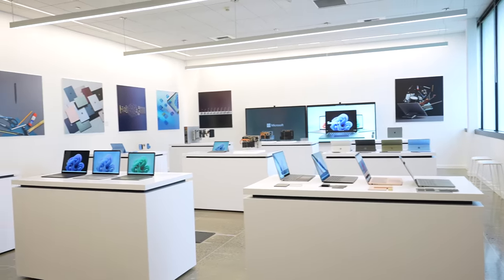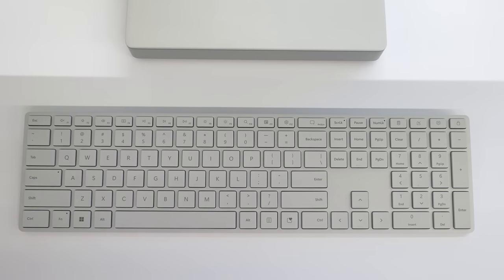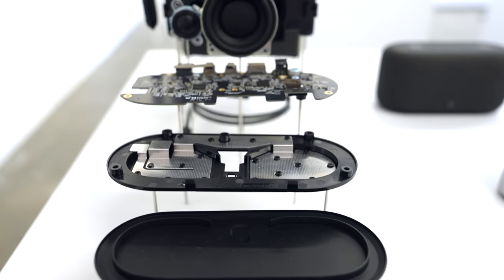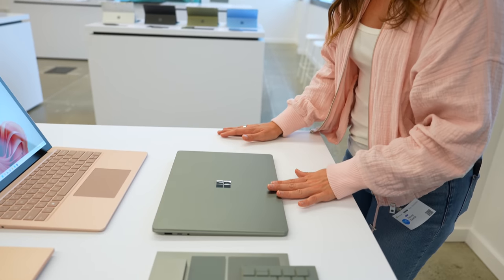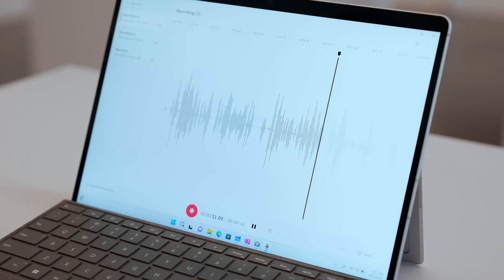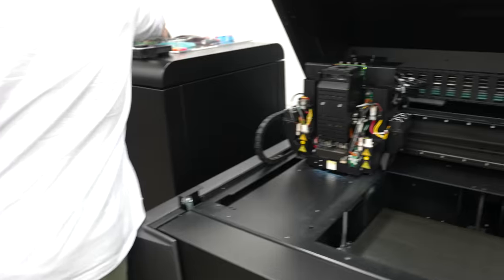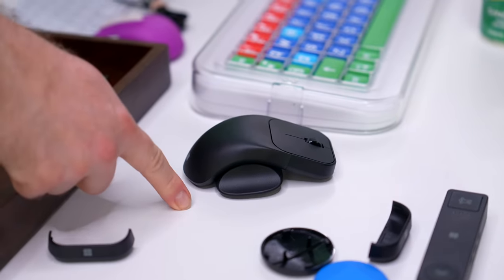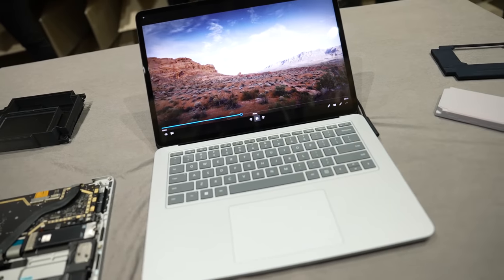First Look at the NEW 2022 Microsoft Surface Devices!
I went up to the Microsoft Campus to get a behind the scenes tour and check out the all new Surface line up of products!